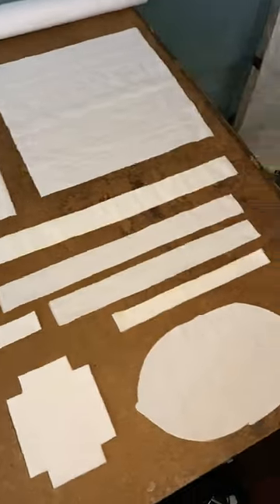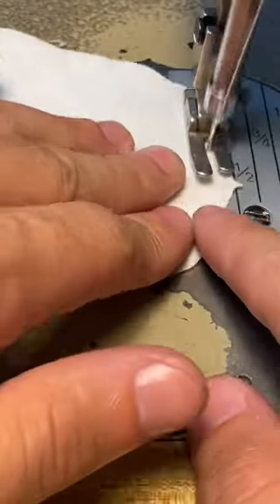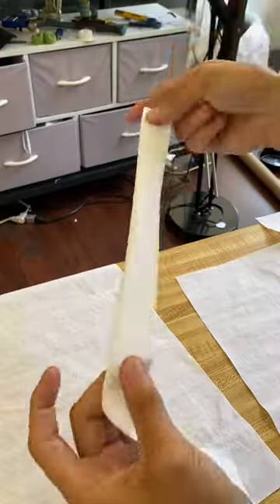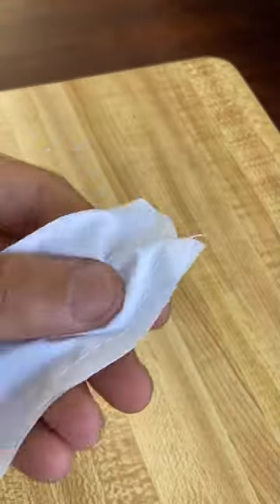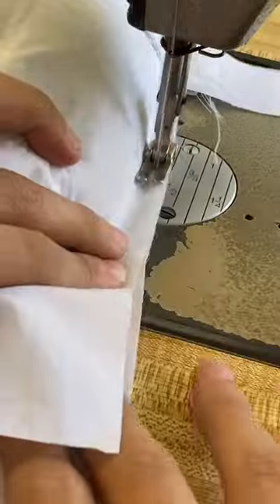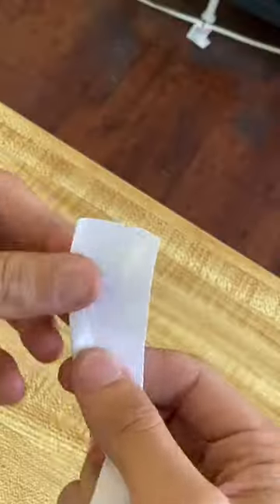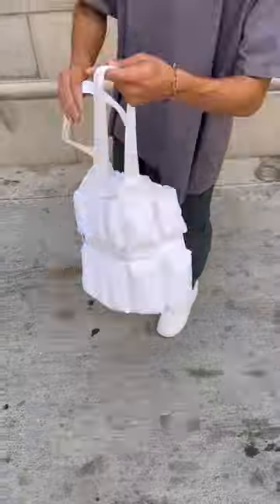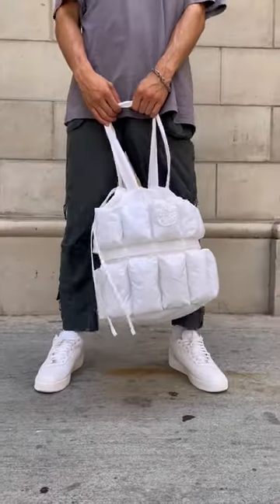Grenade Bag Start To Finish 😜 💣